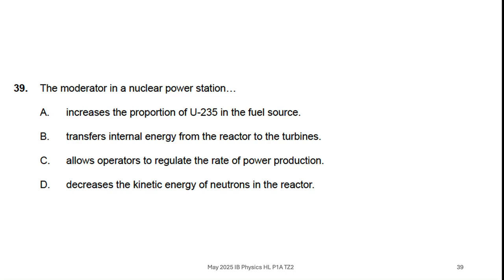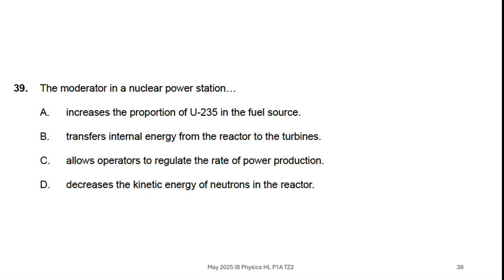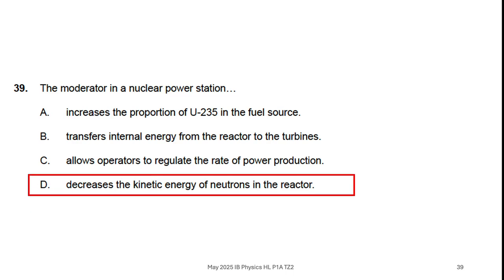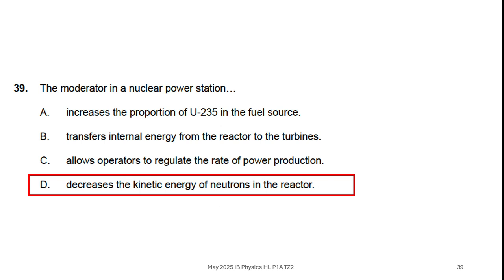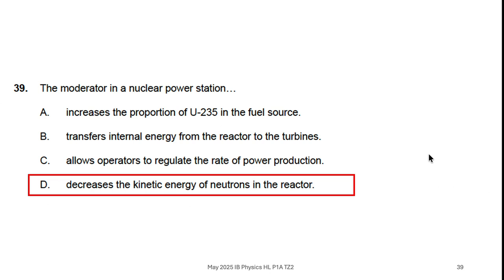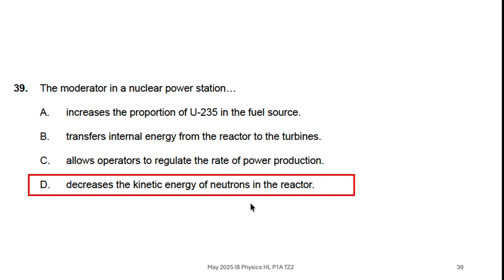May 2025 IB Physics HL P1A TZ2 Q39